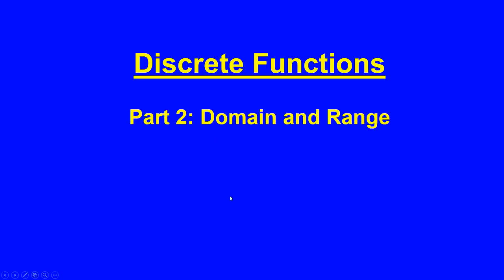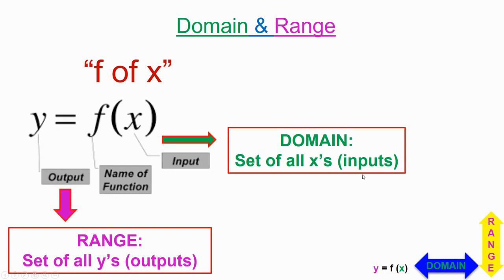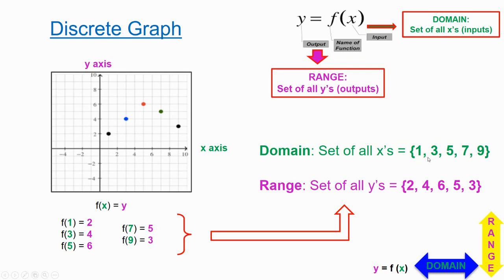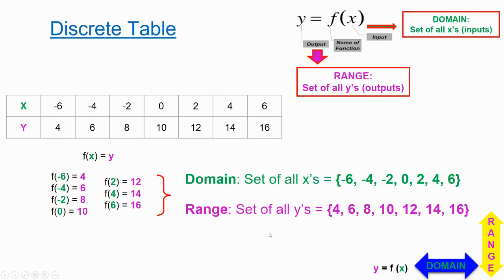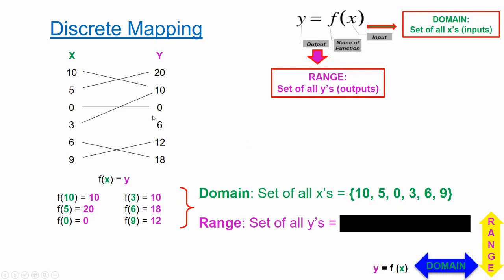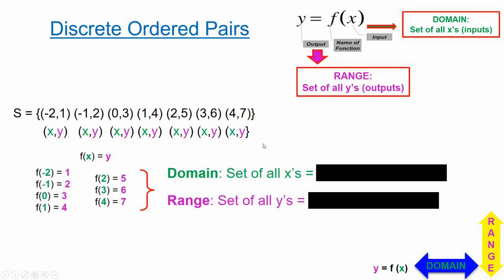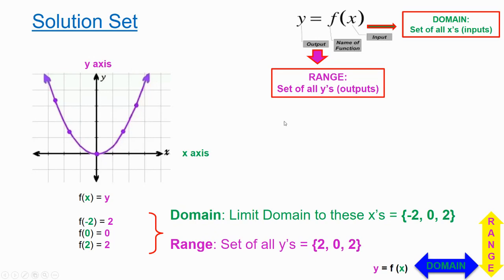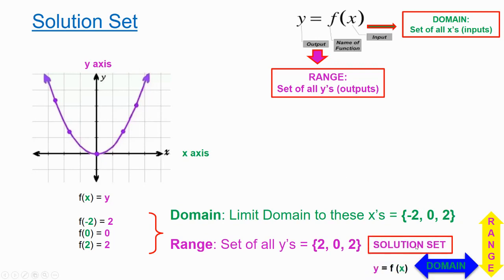SPHSDiscreteFunctions DomainRange 1